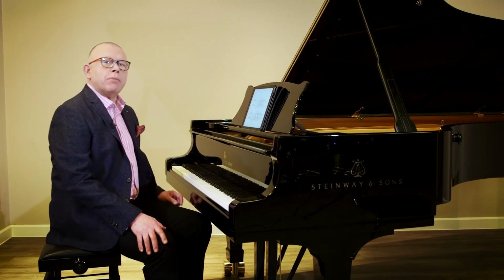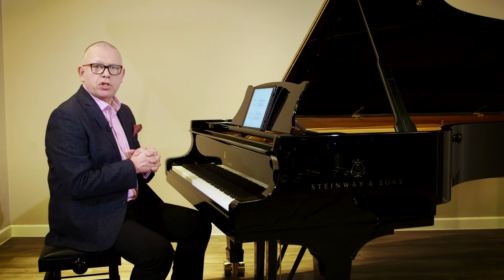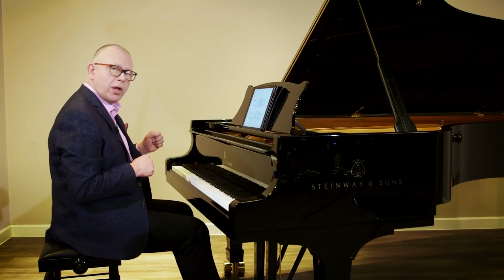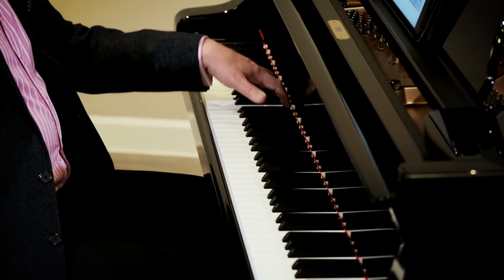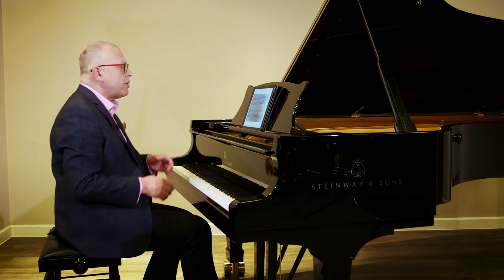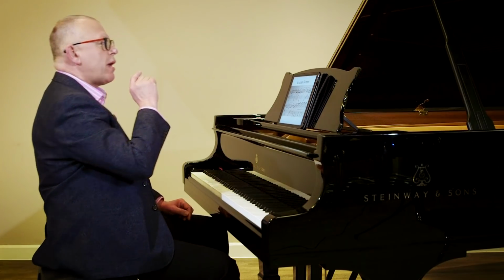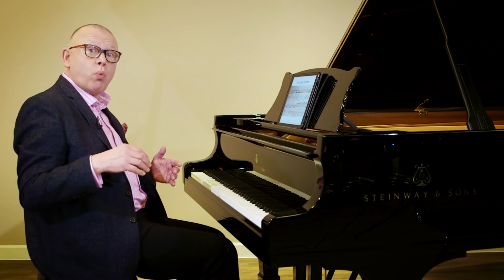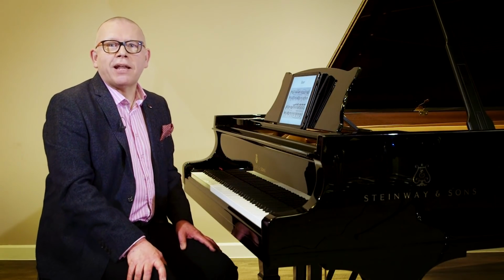Piano Lesson on Fingering (part 3): Hand Distribution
This masterclass by Graham Fitch is the third in a series of articles about Fingering. This time Graham talks about hand distribution. The lesson complements his full-length article inside Pianist magazine issue 104 (Oct/Nov 2018), with comes out at the end of September.
The masterclass takes place on a Steinway Model D concert grand at Steinway Hall, London